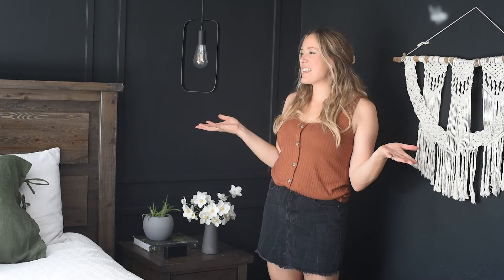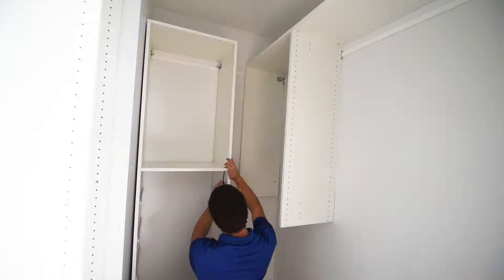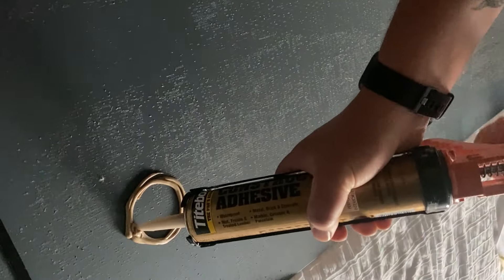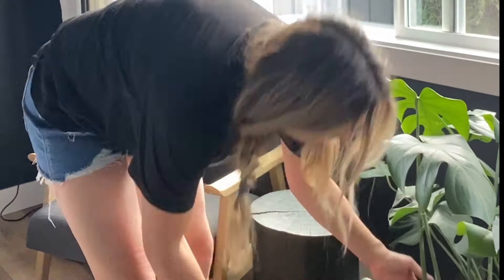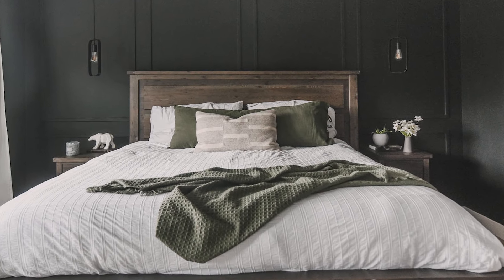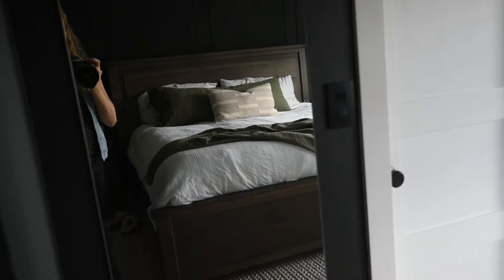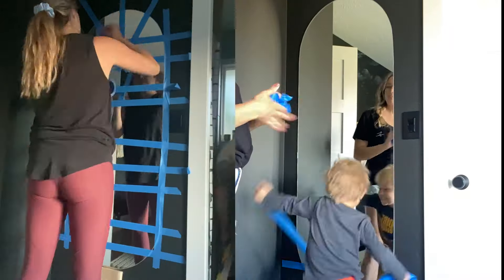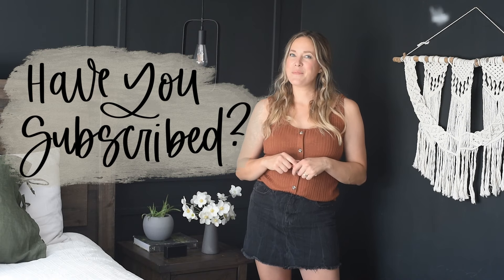Moody Black Master Bedroom Makeover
Sharing our dark and moody black master bedroom makeover- this before and after reveal has been years in the making and now- it's done! Including a feature molding wall, layered window coverings and lots of DIY decor ideas!

Paint colour is Broadway by Behr
Lights are discontinued
Large Plant pot is Homesense
Rug: Article, discontinued